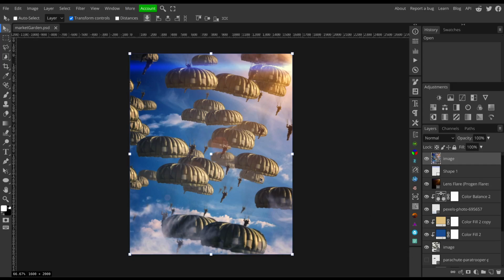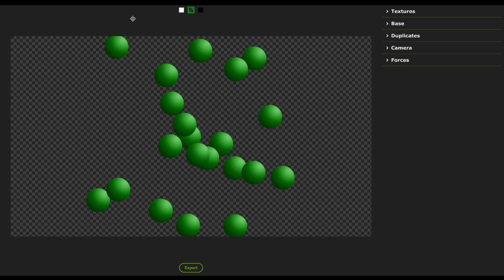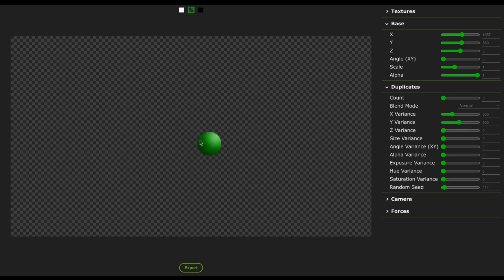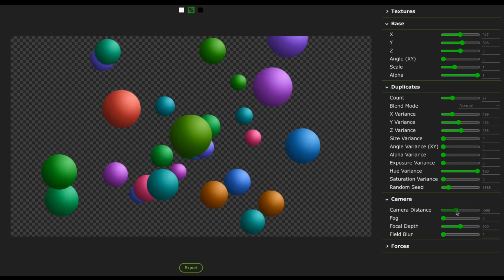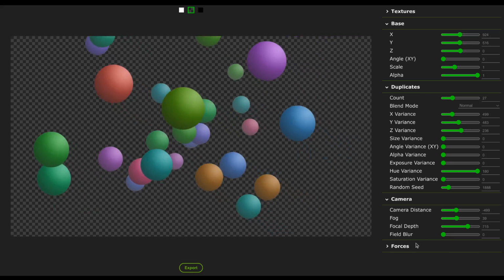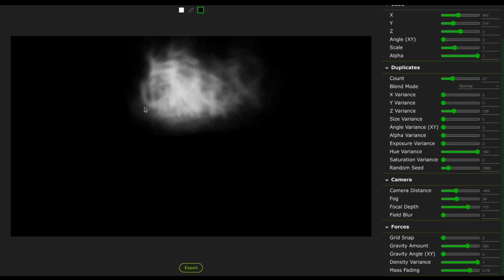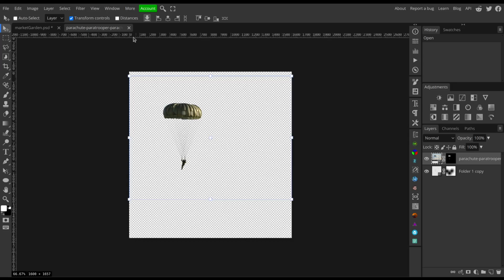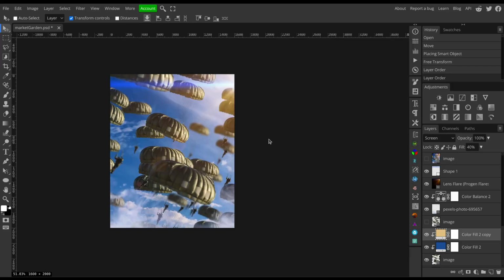Getting Started With Sprite Replicator 4.0.0 + Photopea Plugin!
Learn how to use Sprite Replicator to create intricate and random particle effects in your artwork.

Explosions from ActionVFX